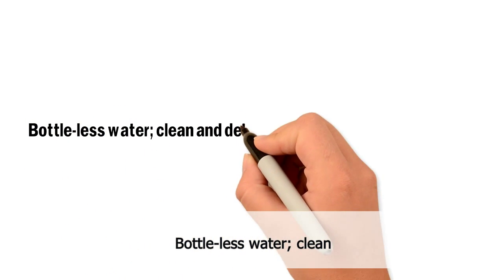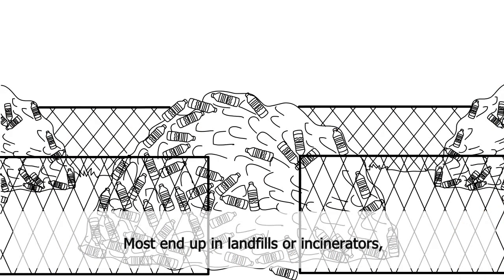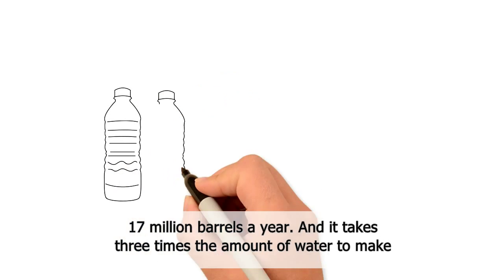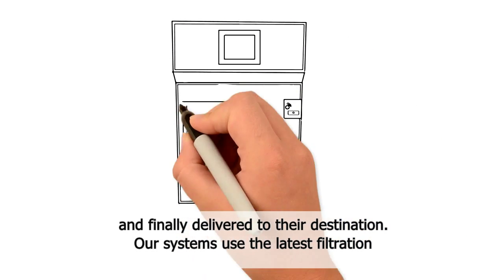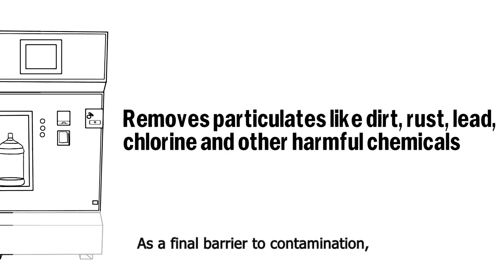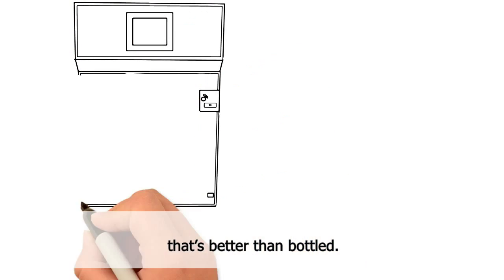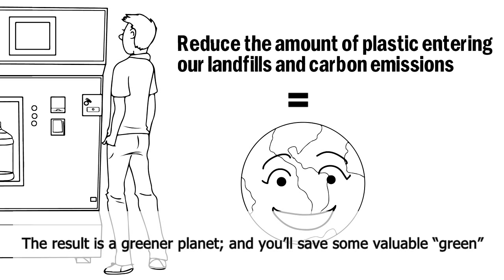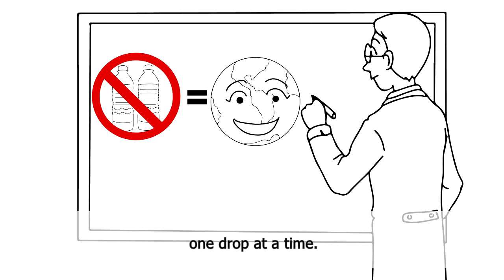Waterstation Whiteboard Video Example